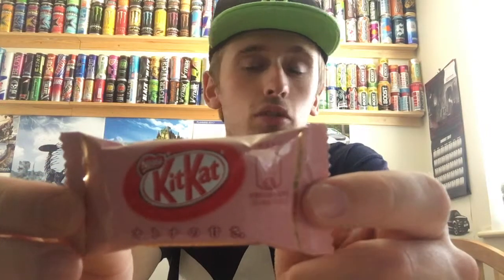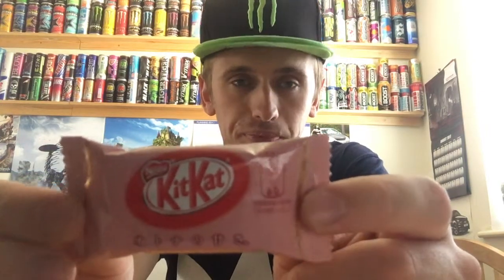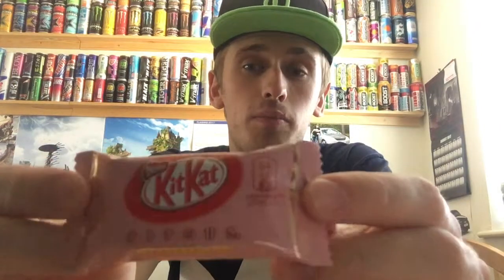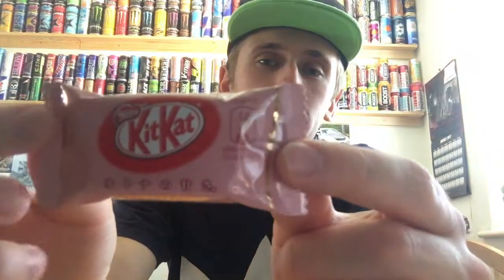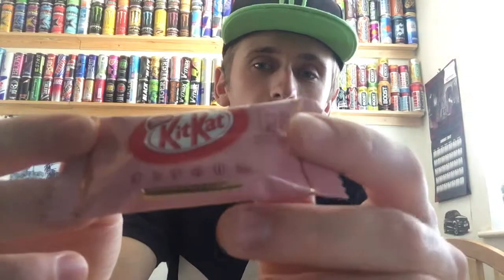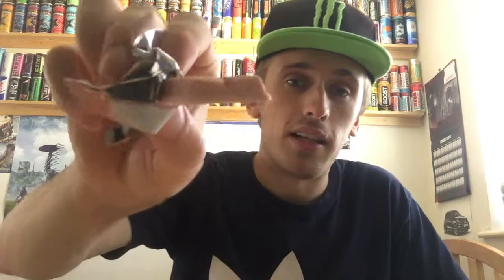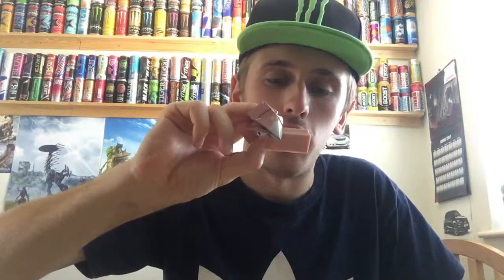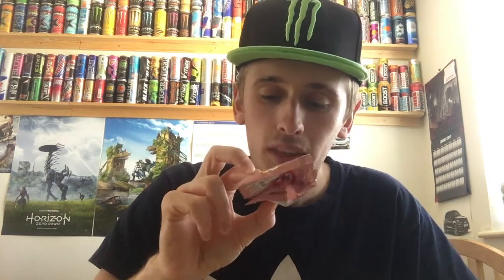Let's Review - KitKat: Raspberry